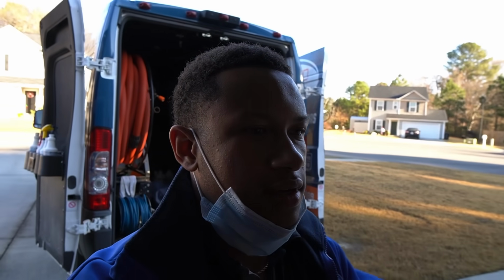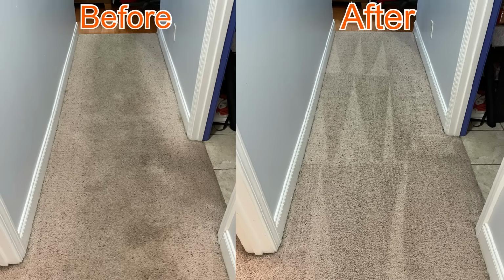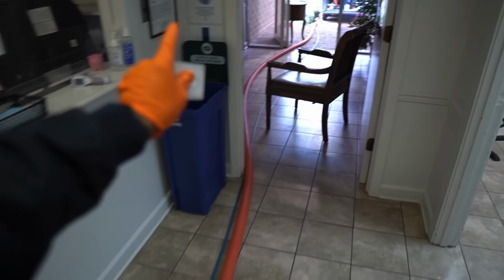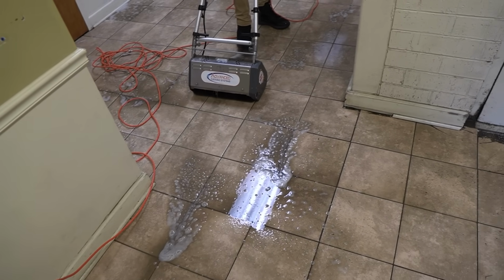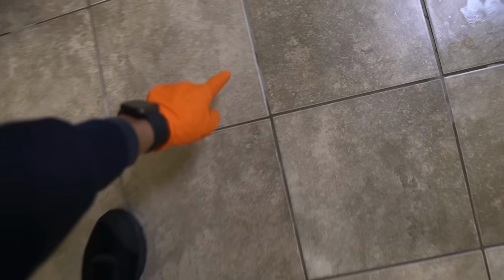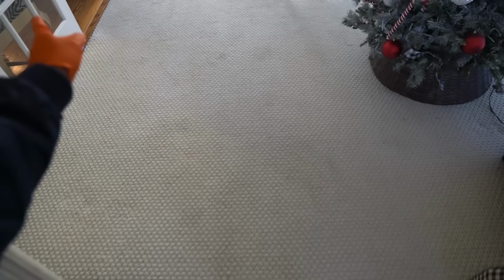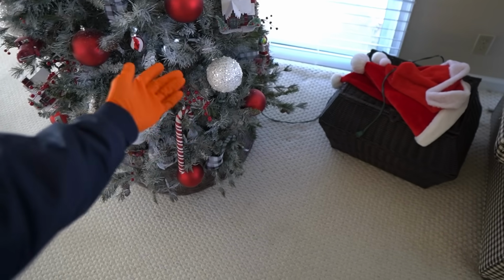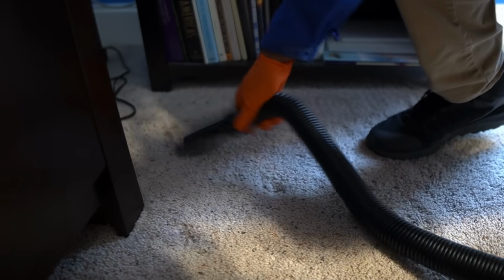DEEP Cleaning FILTHY GREASY warehouse tile || The grout is a whole new color!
Links to some of the tools we use ⬇️

Main camera
Tile and grout brush